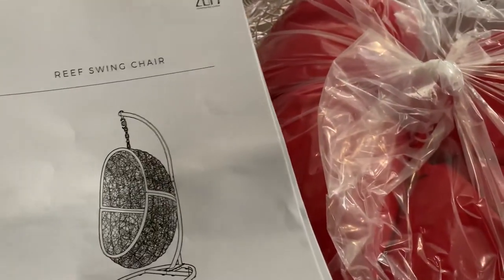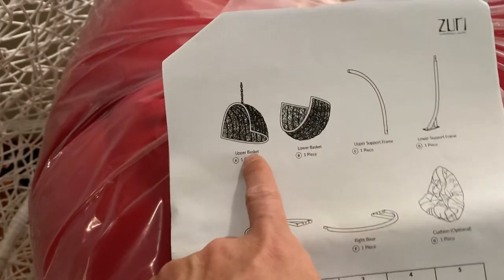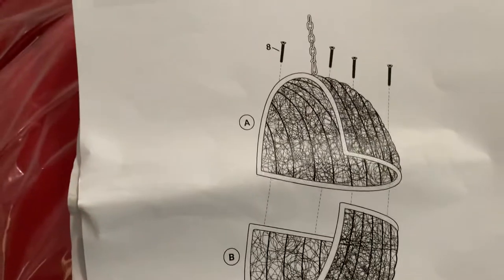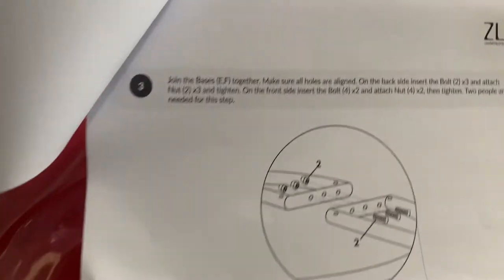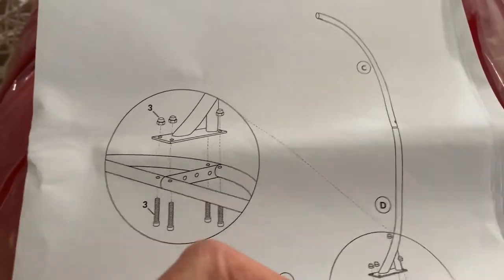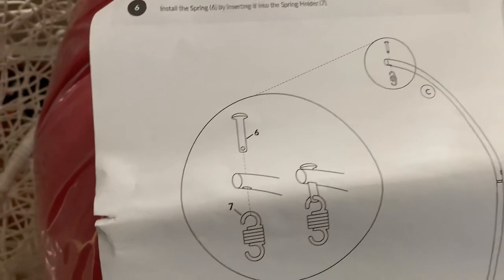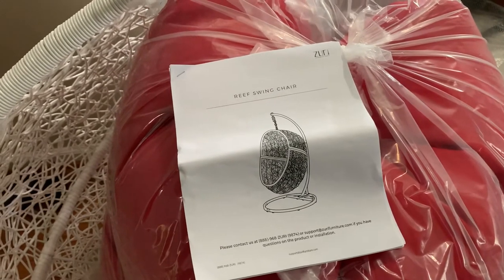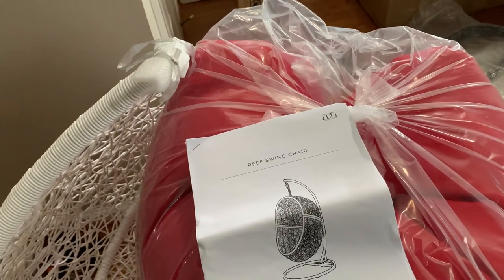Open Box Zuri Furniture Modern Reef White Basket Swing Chair Red Cushion with Stand | How to install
Zuri Furniture Modern Reef White Basket Swing Chair Red Cushion with Stand